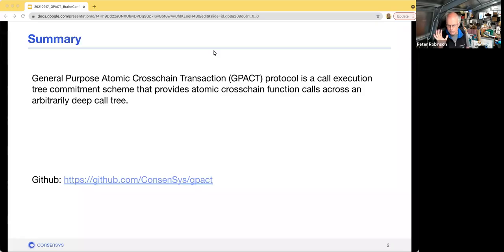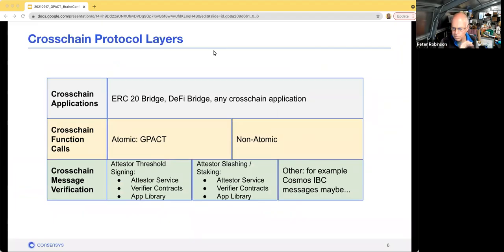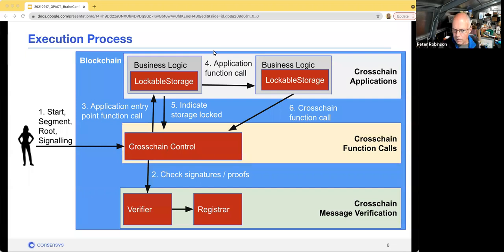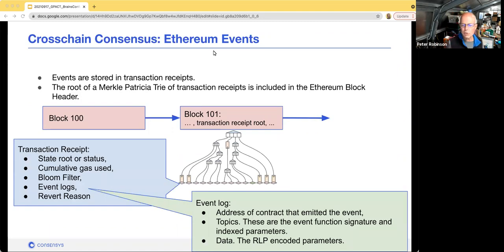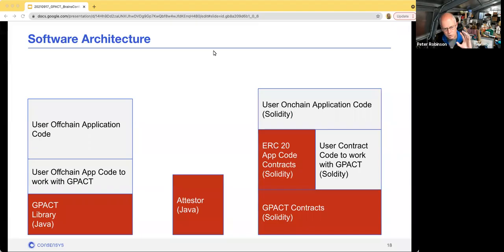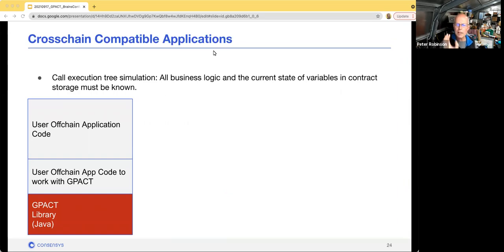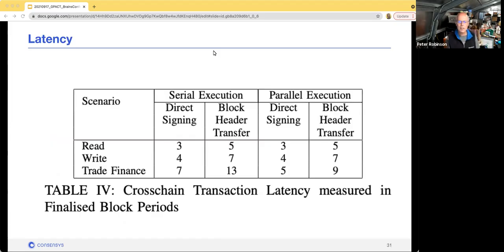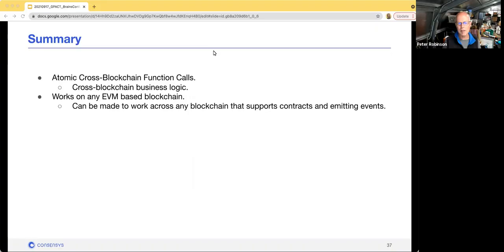General Purpose Atomic Crosschain Transaction (GPACT): September 2021 Update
In this video, Peter Robinson explains the current state of the General Purpose Atomic Crosschain Transaction (GPACT) protocol.